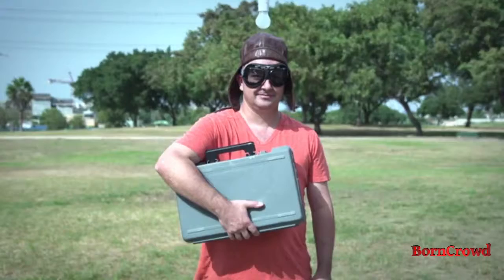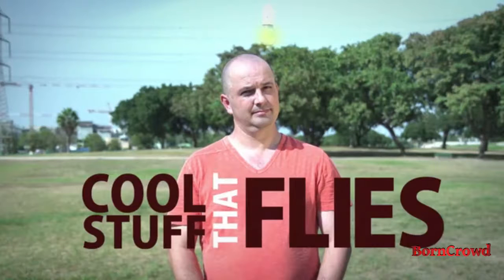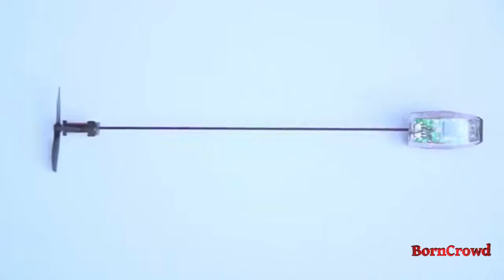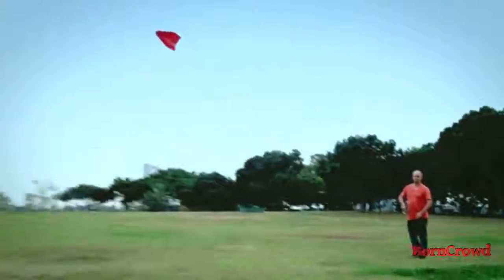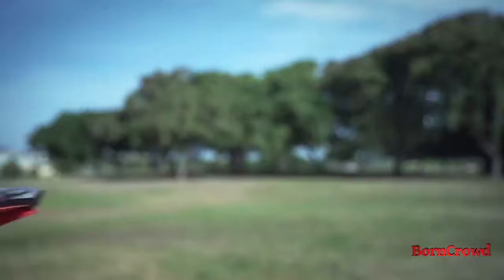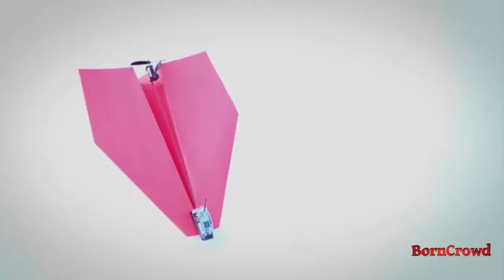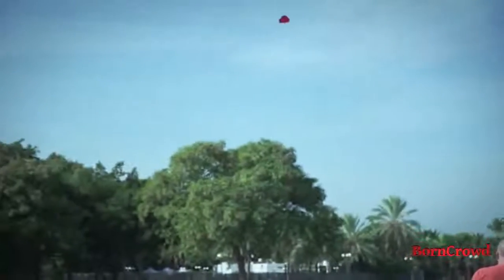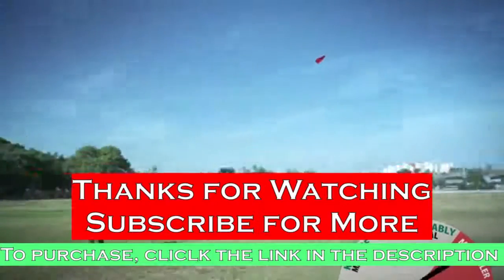POWERED PAPER PLANE? Powerup Paper dart 3.0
POWERUP 3.0 Original Smartphone Controlled Paper Airplanes Conversion Kit - Durable Remote Controlled RC Airplane for Beginners, Works with Most Paper Airplane Books

PowerUp 3.0 turns your self-made paper airplane into a smartphone-controlled flying machine

✈ Bring your favorite “blast from the past” to the present when you turn your paper airplane into a remote-controlled flying Machine!
This multiple award-winning conversion kit features a crash-resistant design and will give your paper plane a massive 180 ft. (55M) range - truly a gravity-defying experience.

✈ Equipped with Bluetooth Smart technology, you can control your plane with your smartphone through the power up app (iOS/Android compatible, check Power Up website for more details)

✈ Simple controls are fun for all ages: tilt smartphone/tablet from right to left to maneuver and use the throttle lever on the app to ascend and descend

✈Features battery level, charging status and range indicators plus an air traffic control attribute. New features! For easy on-boarding - boost - Nitro for extra power, in app flight Academy, free template downloads, gesture control and game-pad controls

Topic: The Best of Crowd funded products 🗺️